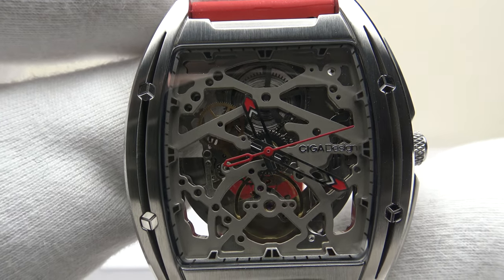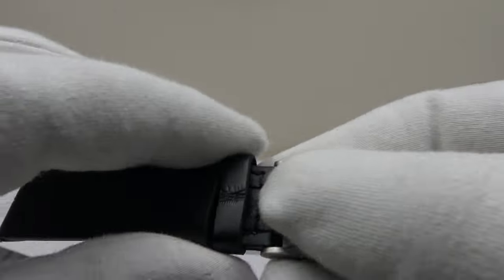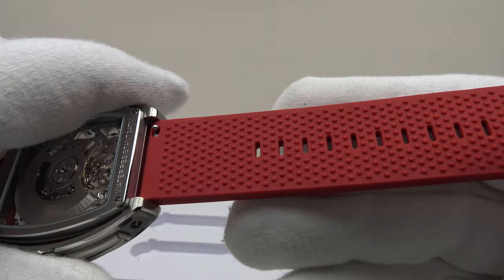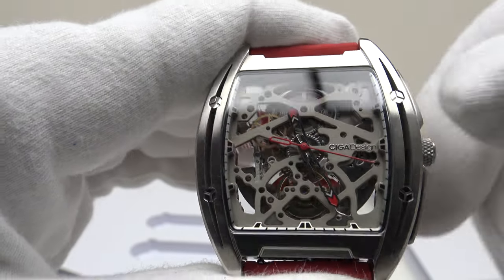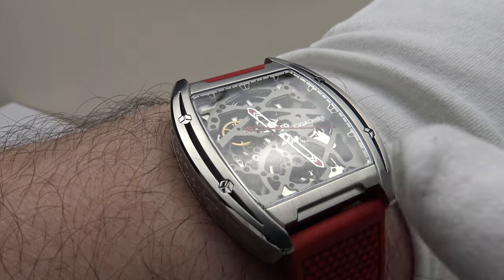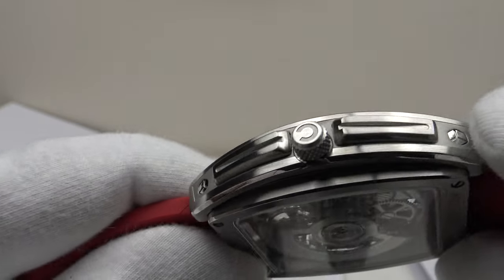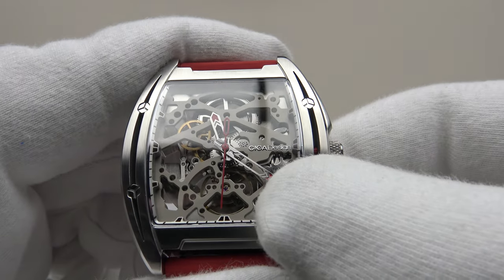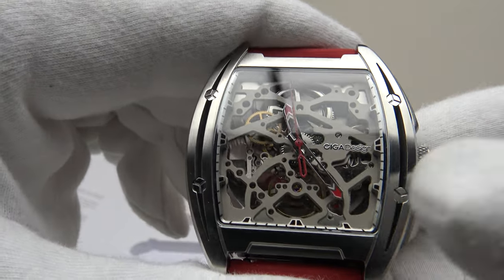CIGA Design Z-Series 4K Watch Review